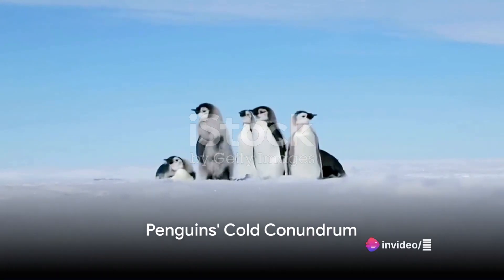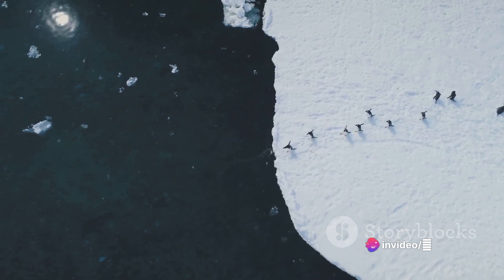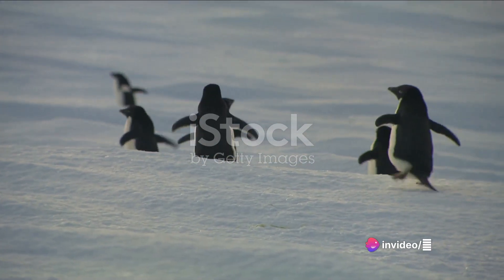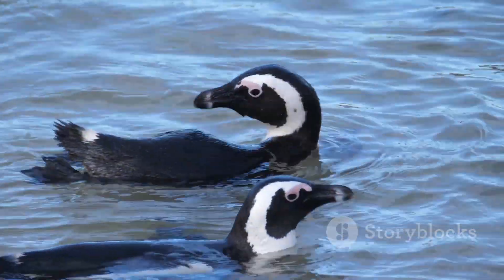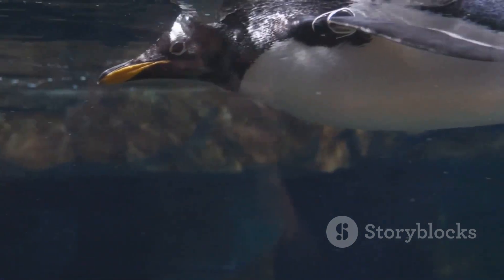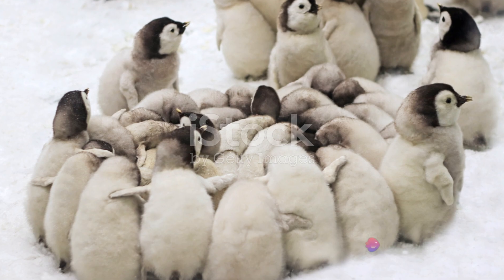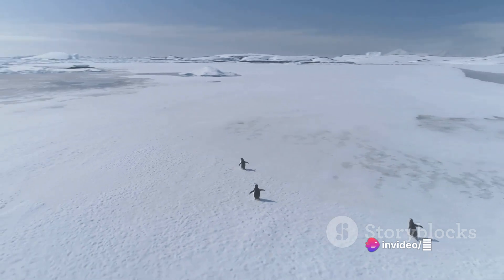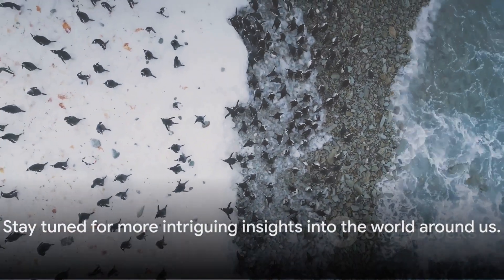Penguin's Secret Surviving the Icy Cold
In this captivating video, join Venki The Techie as we embark on an exciting adventure to uncover the secrets of how penguins stay warm in freezing cold environments. Get ready to dive into the remarkable world of these resilient creatures as we unravel their incredible survival techniques. From their insulated feathers to their amazing huddling behaviors, you'll be amazed by the extraordinary strategies penguins have developed to thrive in icy conditions.

Join us as we observe penguins in their natural habitat, learning about their fascinating adaptations that allow them to withstand temperatures that would make most animals shiver. With stunning visuals and expert insights, this video promises to be an educational and awe-inspiring experience for nature enthusiasts of all ages.

Don't miss out on this incredible opportunity to discover the secrets of penguin survival. So, grab a cup of hot cocoa, snuggle up, and prepare to be amazed by the incredible resilience of these remarkable creatures.

Let's spread the love for penguins and their incredible ability to stay warm in icy environments!

OUTLINE:

00:00:00 Penguins' Cold Conundrum
00:00:56 Penguins' Biological Armor
00:02:17 Penguins' Behavioral Tactics
00:03:08 A Recap